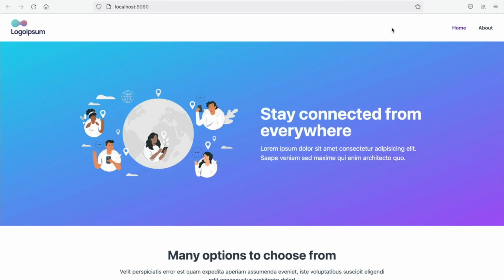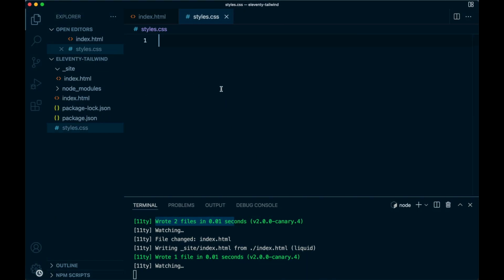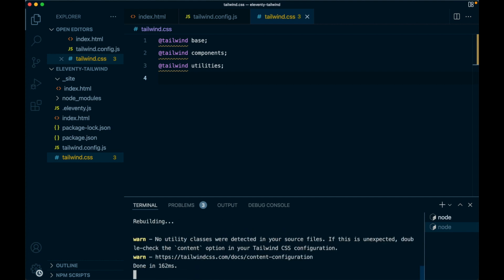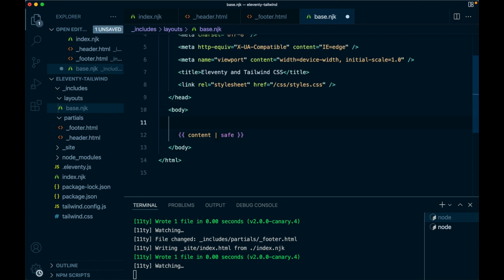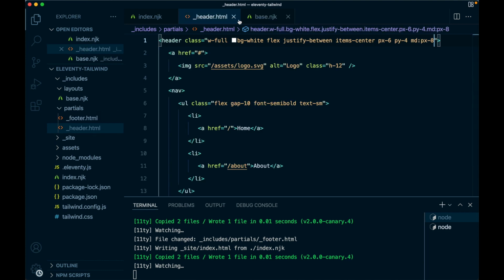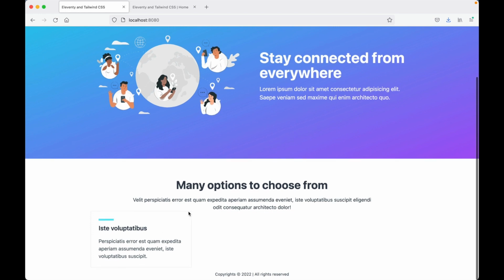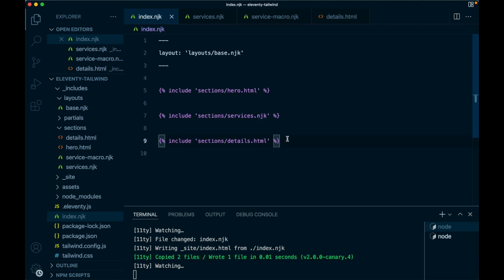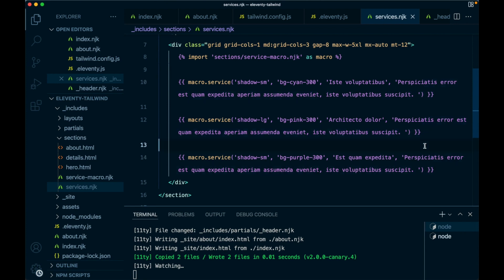Build a Simple Static Website with Eleventy and Tailwind CSS and Deploy to Netlify - Part 1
Tailwind CSS makes it very quick to style web pages. However, the most common complaints devs have with Tailwind CSS is that:

1. It’s hard to look at the huge list of class names in the markup. Especially for simple websites, if we don’t use any frameworks, there’s no way to create components. So, all the markup ends up in a single file and this definitely looks messy!

2. Without using components, code is repeated - which means - repeating all the utility classes making it less maintainable.Now these are the two problems that can be solved using the static site generator - Eleventy along with a templating engine called Nunjucks.

0:00 Introduction
2:52 Install Eleventy
3:45 Hello World in Eleventy
6:27 Styling in Eleventy using regular CSS
7:38 Eleventy Configuration File
9:24 Install Tailwind CSS in Eleventy
10:58 Tailwind CSS Config for Eleventy
12:21 Build Tailwind CSS in Eleventy
14:46 Start Project - Two-page Static Website
15:18 Create layouts in Eleventy
18:52 Create and reuse partials like header and footer
19:42 Include files in Eleventy
27:28 Include sections from different files
33:20 Macros in Eleventy for components
40:11 Adding another page in Eleventy
41:42 Highlighting current page menu item using if statements
45:04 Quick summary